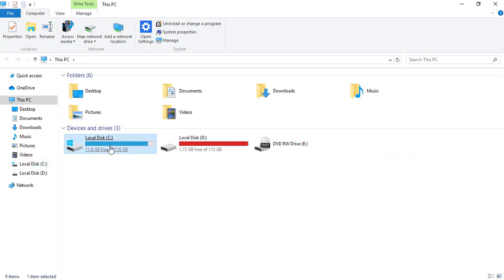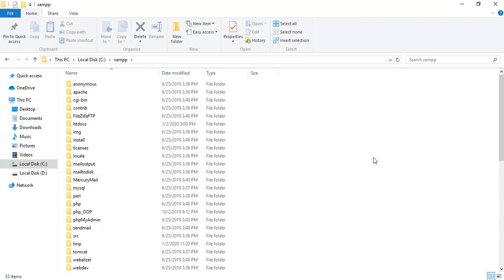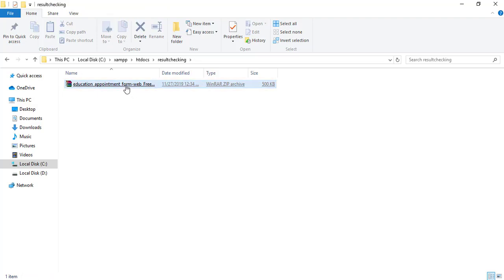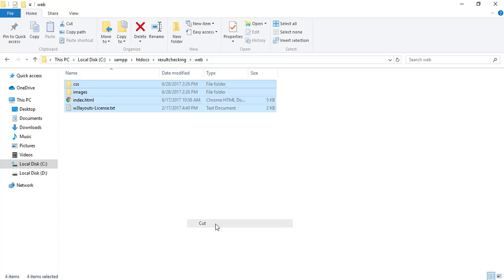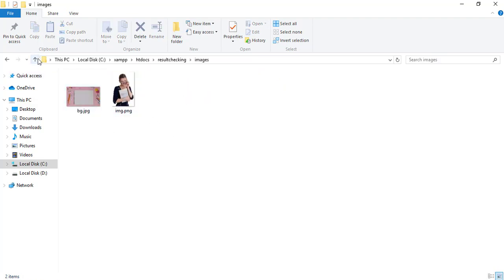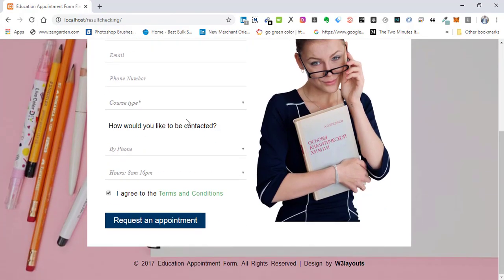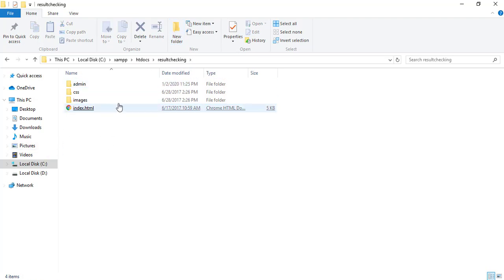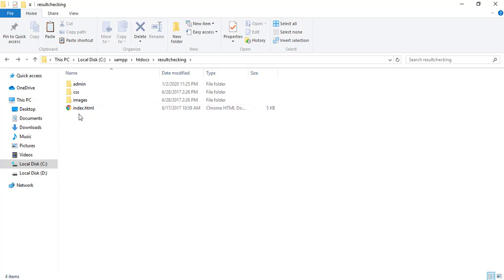Gathering Resources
In this video I will walk you through some of the resources used in developing this application.